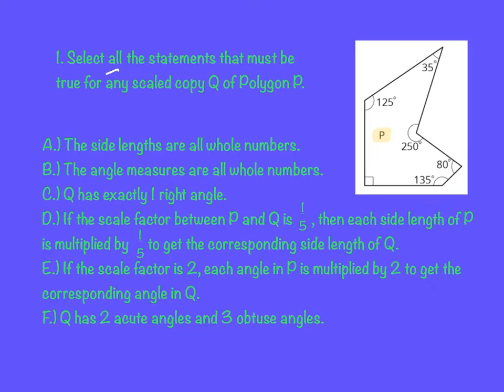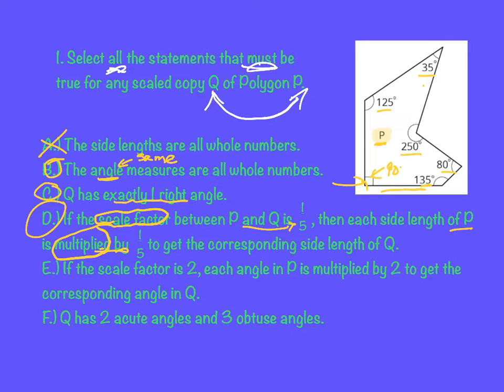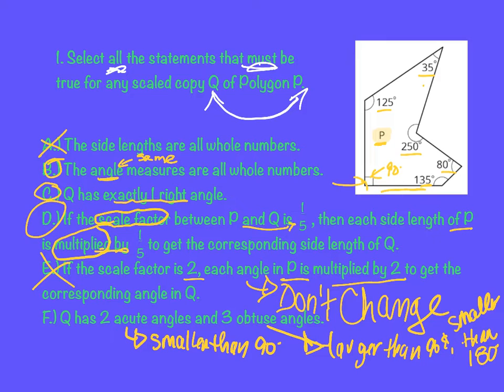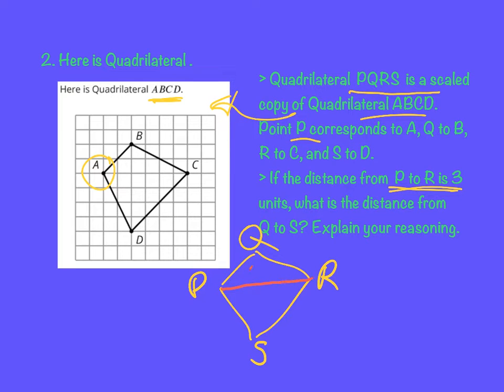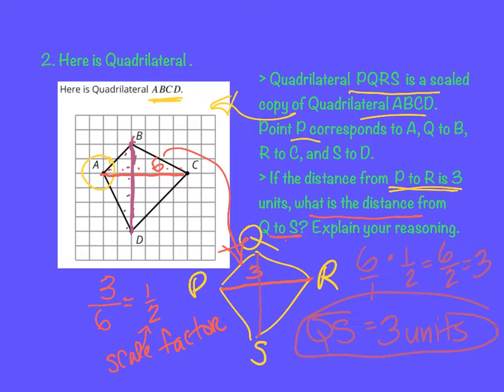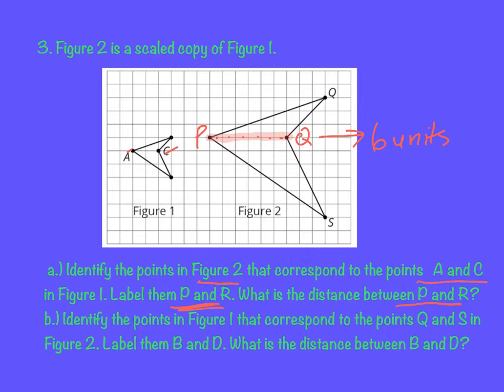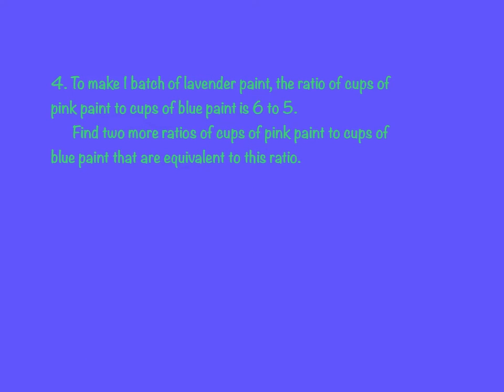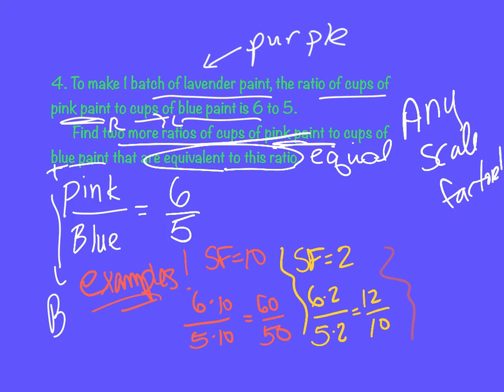OPEN UP Unit 1 Lesson 4 Practice Problems